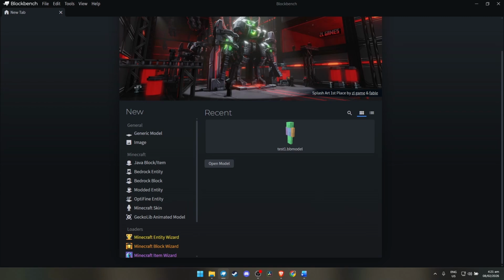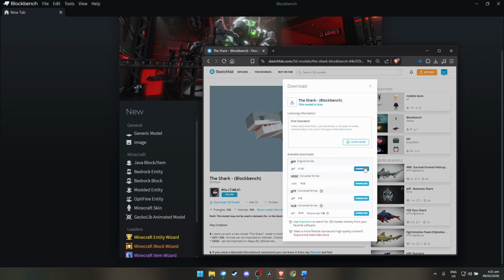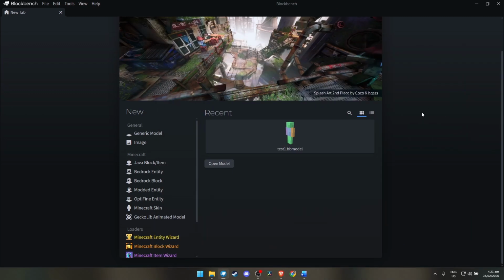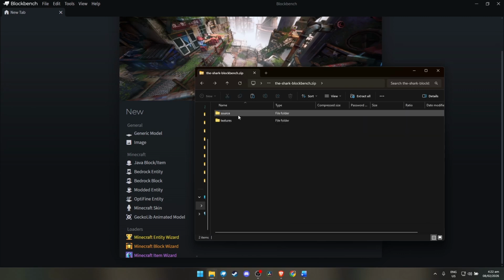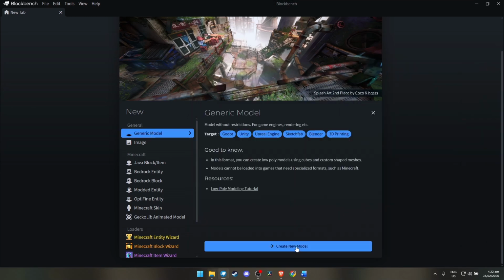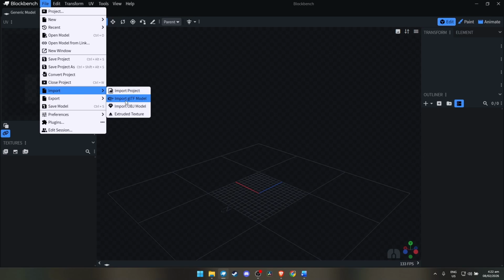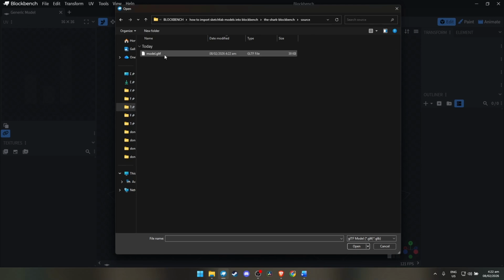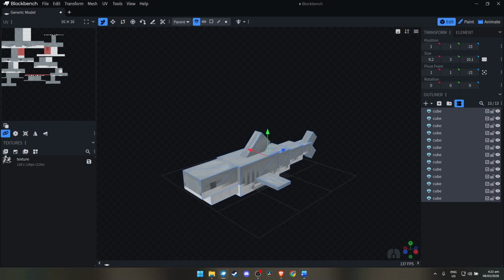How to IMPORT SKETCHFAB MODELS into Blockbench (Step by Step)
Discover how to import models from Sketchfab into Blockbench to expand your 3D modeling toolkit in this detailed guide. Please consider liking the video and letting us know if you have any comments, ideas or questions, we really appreciate any feedback! We have plenty of other tutorials on our channel so come and see if we can help you with anything else :)